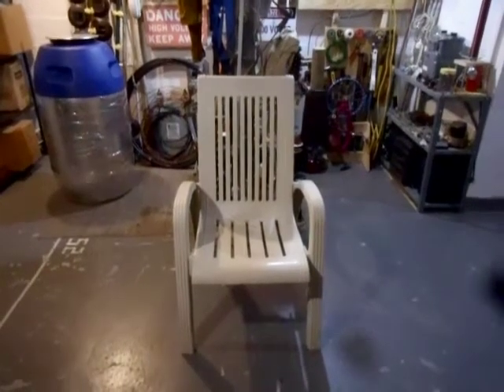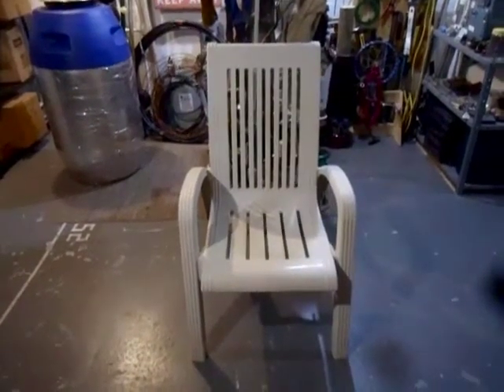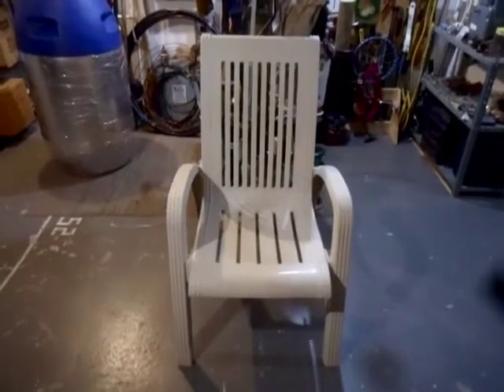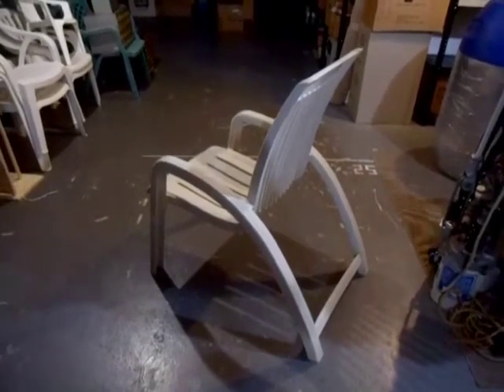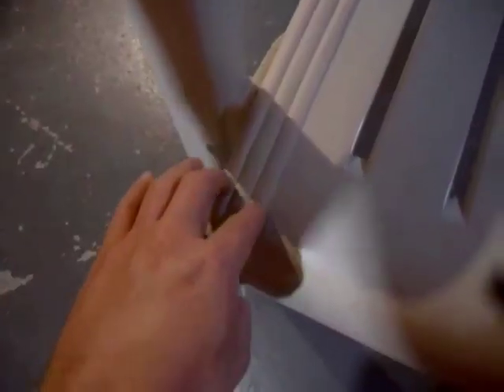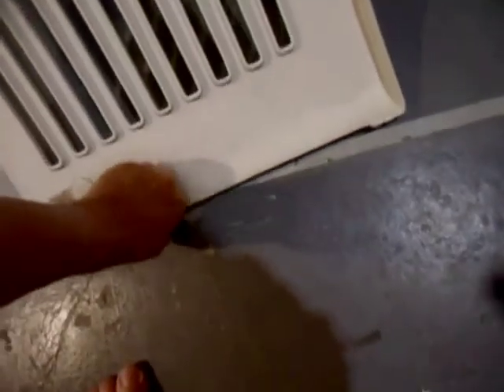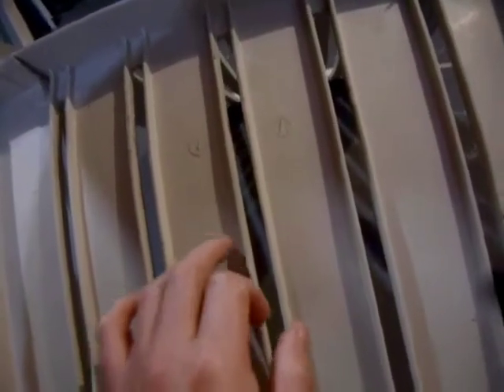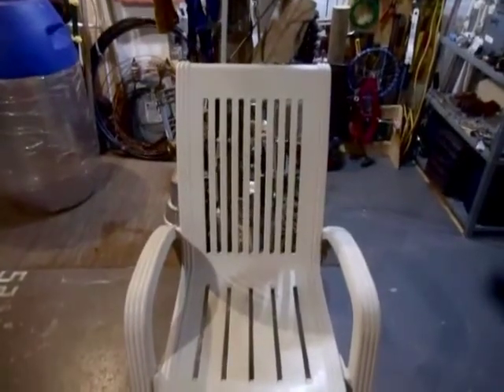Examining The Resinform Armed Dining Chair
Description Examining